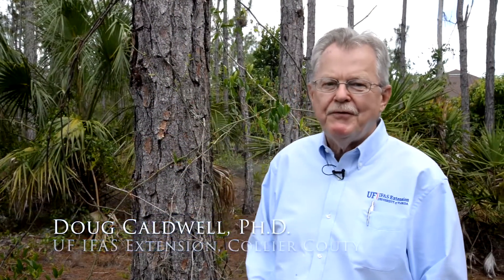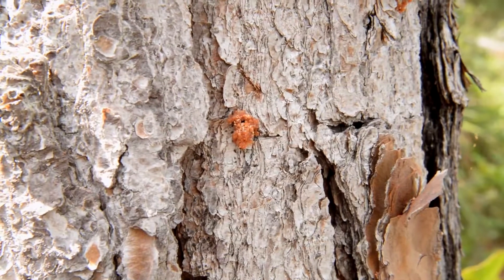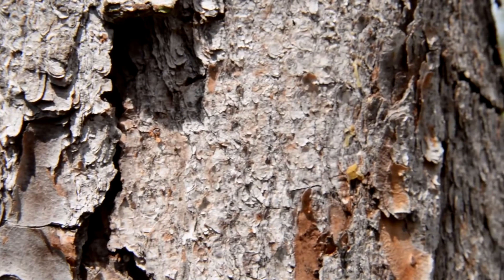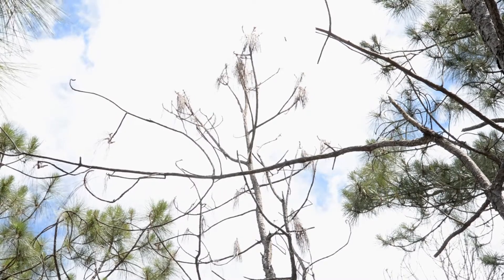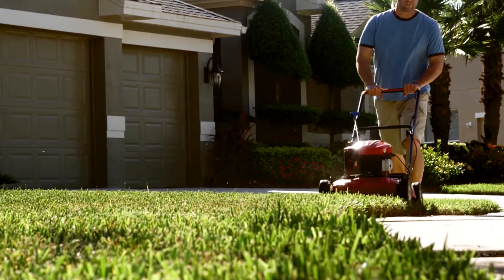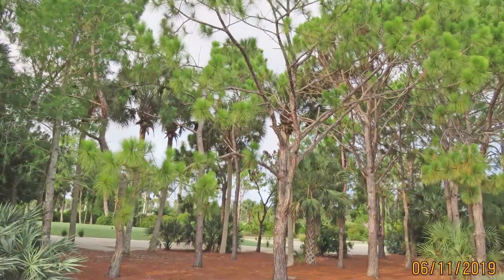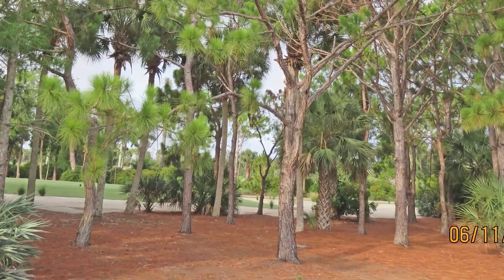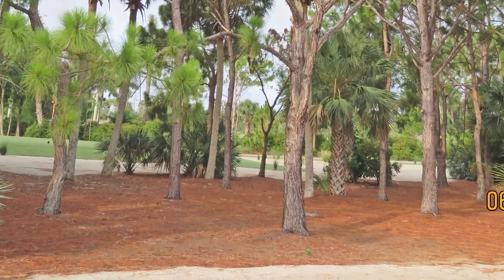Slash Pine Decline in Collier County- "It ain't the beetles!"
Stands of slash pines (Pinus elliottii) in south Florida require thinning to maintain healthy trees. Overcrowded pines and big wind events don't mix. The UF|IFAS Extension office in Collier County received many calls after hurricanes Wilma and Irma about dying pines which were whipped around in the strong winds and suffered undetected damage until months later. In the meanwhile, the pine Ips beetles moved in like buzzards on a road kill. Dr. Dougbug, Doug Caldwell (UF Commercial Landscape Hort.) and  Clark Ryals, a Senior Forester (wouldn't guess it, tho) with the Florida Forest Service (at the Caloosahatchee Forestry Center in Ft. Myers), discuss the variables in pine decline and best management practices for what one should and should not do.